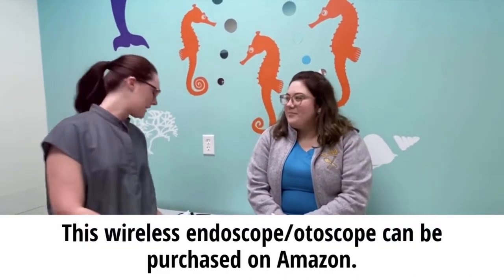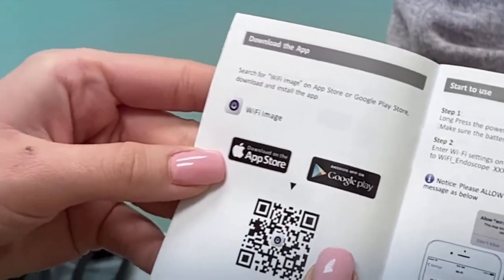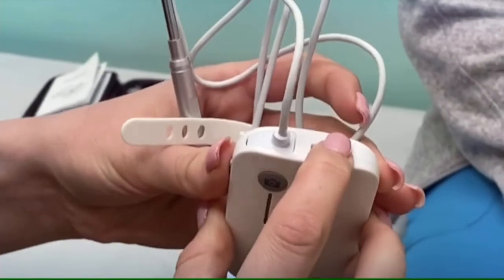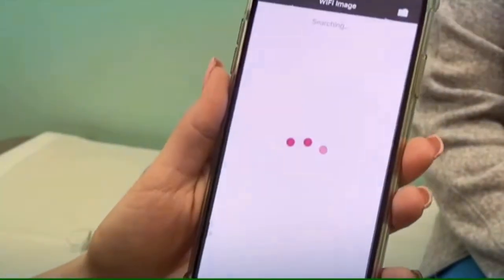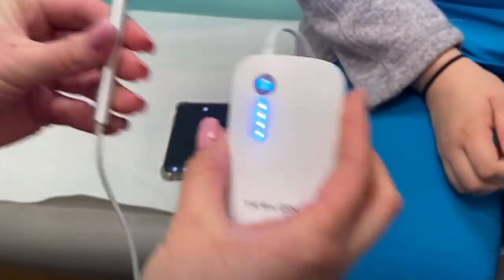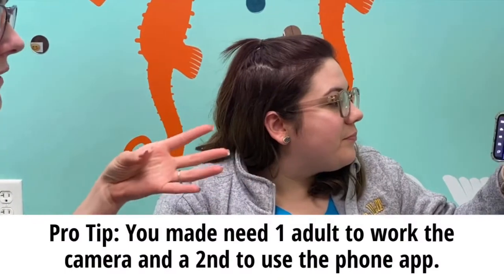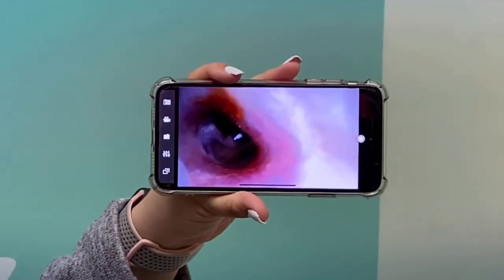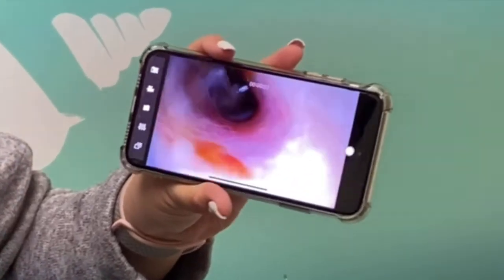Virtual Visit Toolkit: Teslong Digital Otoscope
Learn how to use a digital otoscope so our pediatricians can receive images of ear drums to help diagnosis ear infections during your virtual visit.  You can buy this one on Amazon or teslong.com.